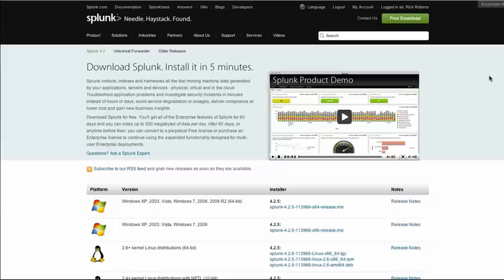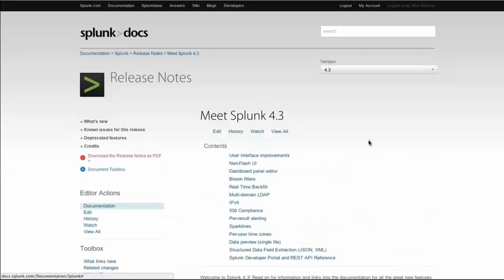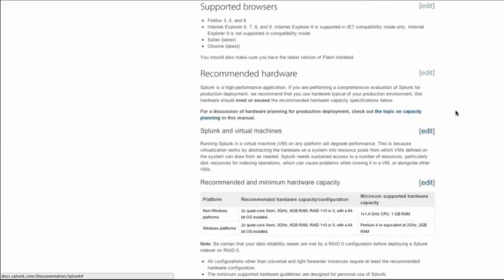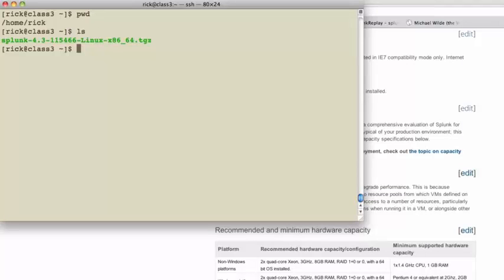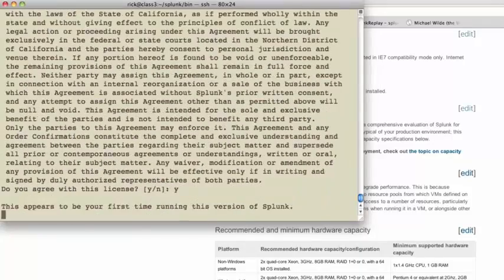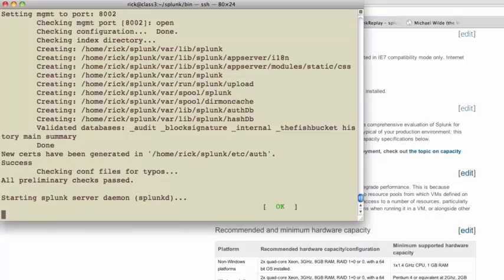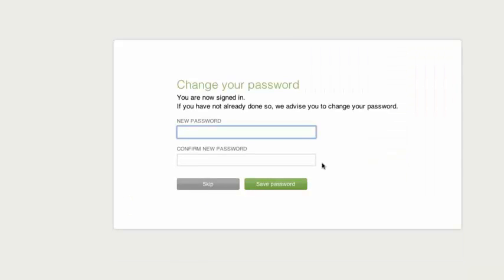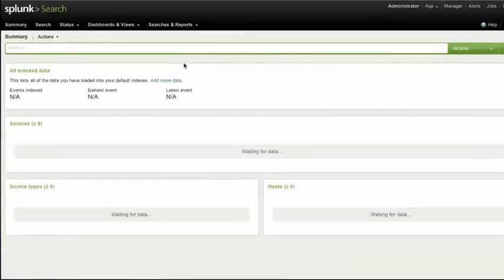Spunk Education 1.1 - Installing Splunk on Window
Download and install Splunk on Window in less 5 minutes. You can install Splunk on any Window operating system.
Splunk is a good solution for Operational Intelligence. Customers use Splunk to search, monitor, analyze and visualize machine data. Splunk transforms machine data or big data into valuable insights that can help make your business more productive, profitable and more.